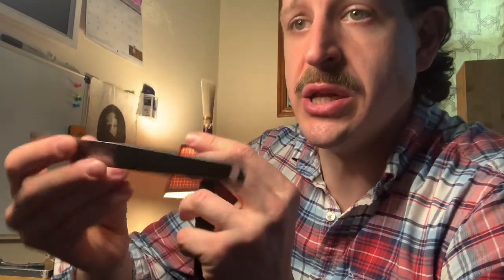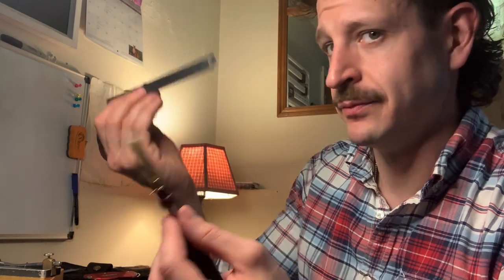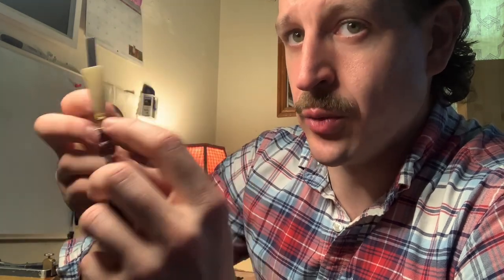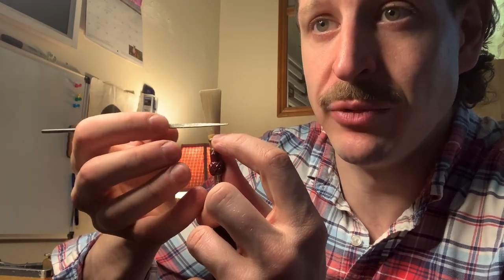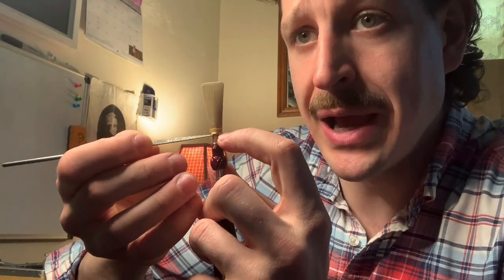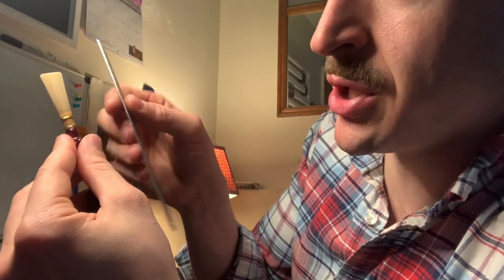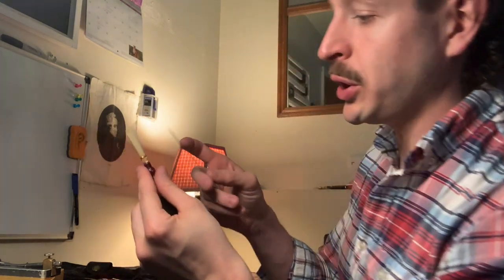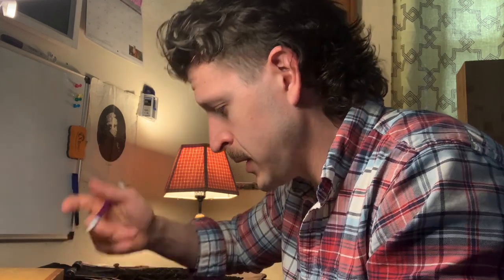Bassoon Reed Tip Clipping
In this how to video I give a short introduction to bassoon reed making. I show my measurements for wire placement, as well as blade length. In videos to come I will go further into the process of bassoon reed making.

My bassoon reed measurements are listed here:

1st wire: 1” 3/16 from collar
2nd Wire: 4.5 16th of an inch from center of first wire

Blade clipped: 1” 3/16 from the center of the first wire.

Happy Reeding!